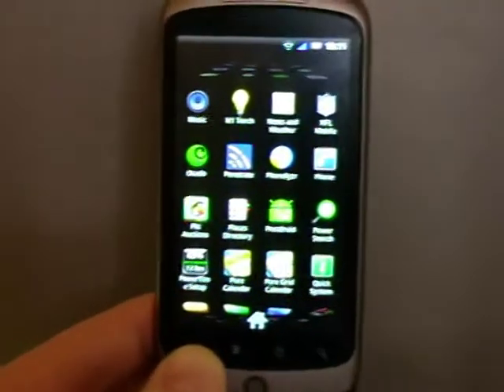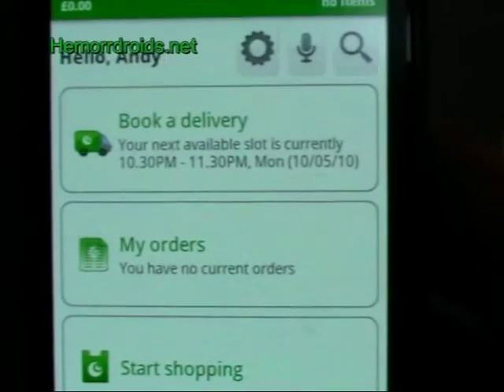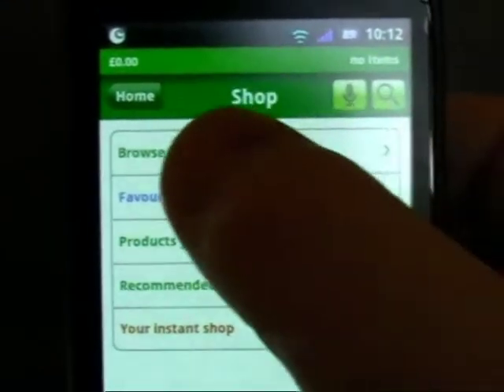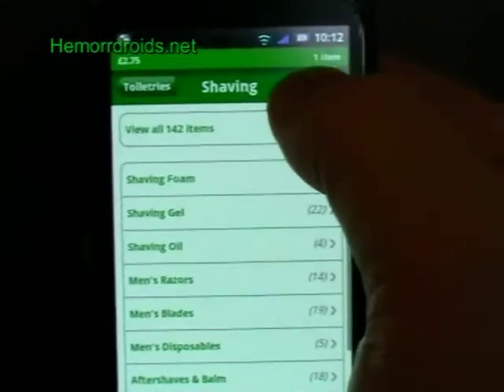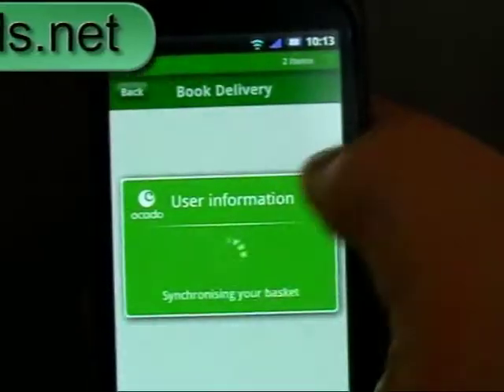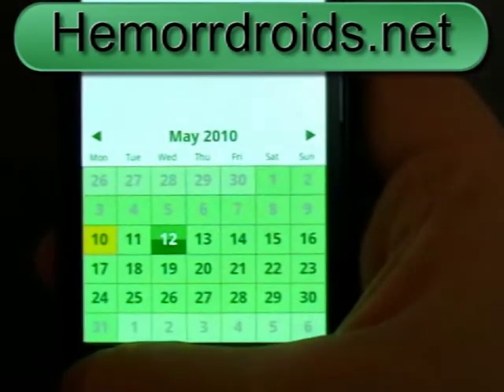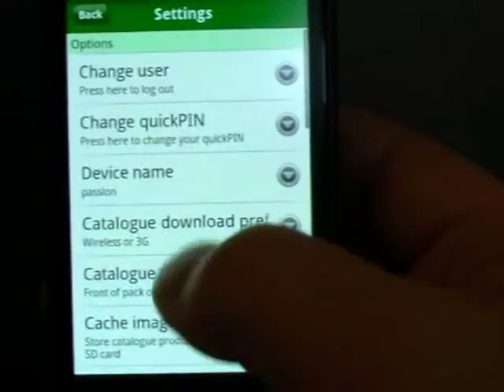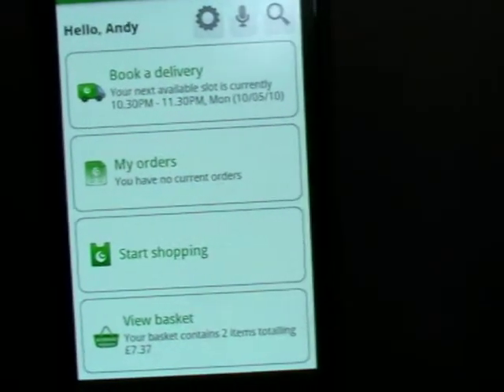Ocado Android App Review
Ocado are the first online grocer to provide an app for Android users, and very nice it is too!  Hemorrdroids.net for more Android news and app reviews.